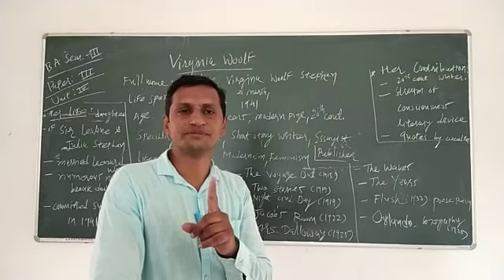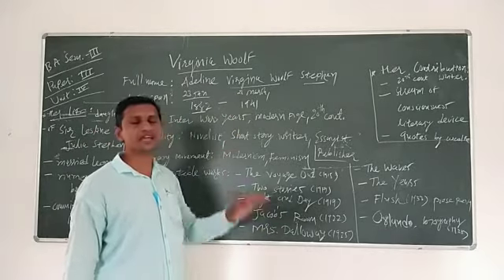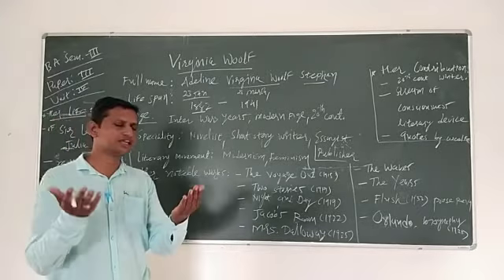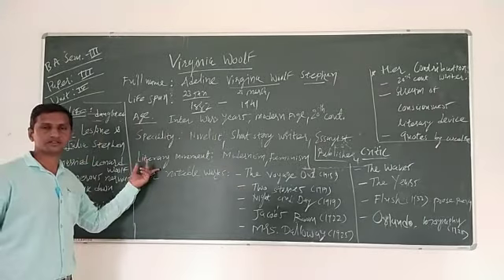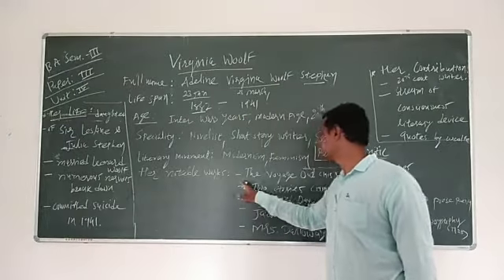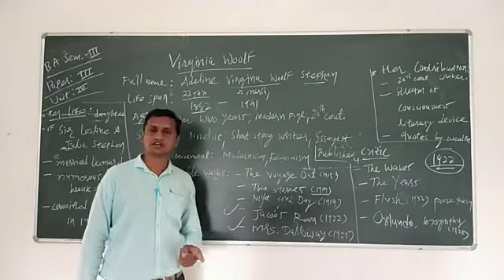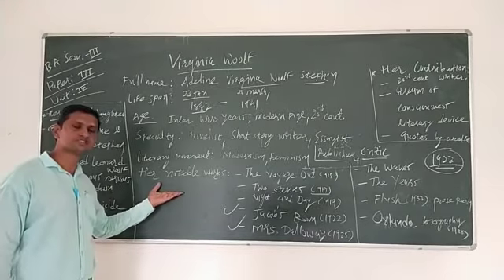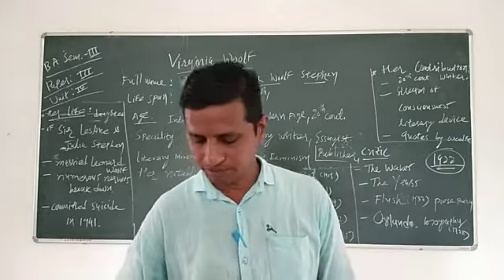B.A. Sem. 3Paper. 3Unit. 4Topic. Virginia WoolfPart. 1